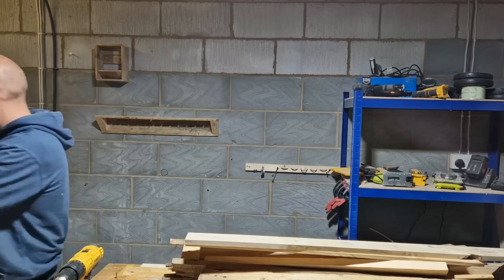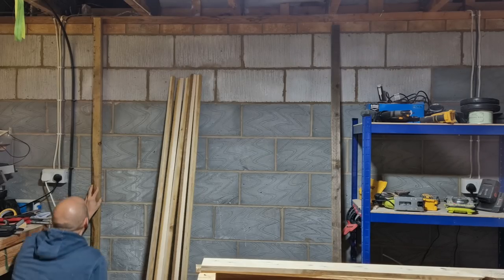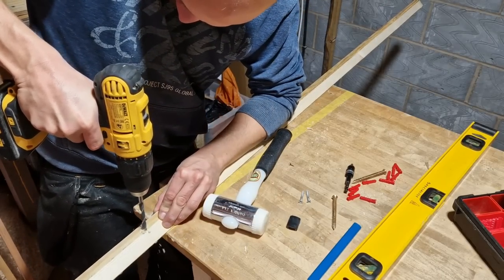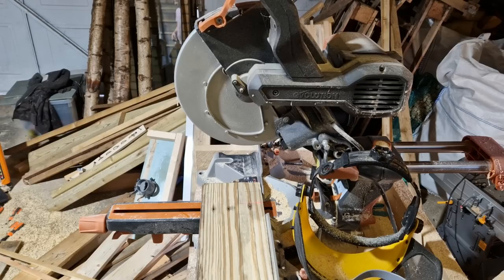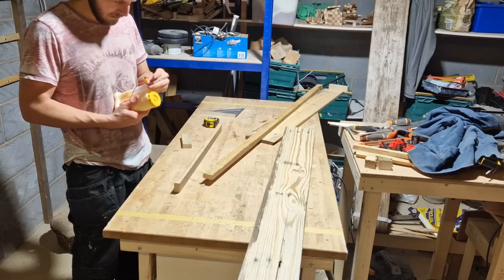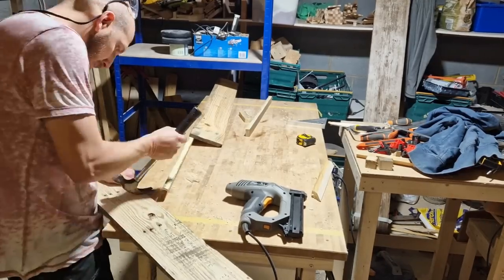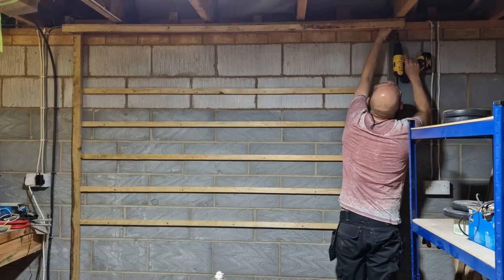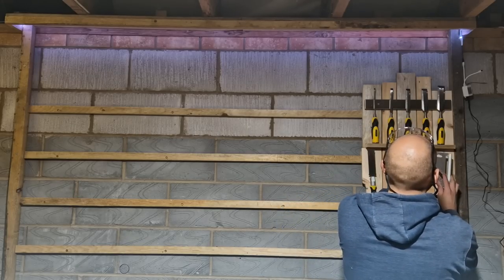I CAN'T TAKE IT: Organizing my workshop with French Cleats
In this video, I've had about as much as I can take! I start my journey into reorganising my workshop but it means breaking a lot of eggs! I start by fixing and framing in some French cleats ready for my new 'modules'.

Chapters:
I Know I normally include chapters, but I'm afraid this isn't really that kind of video... it's basically just a compilation of my errors and the result of them!